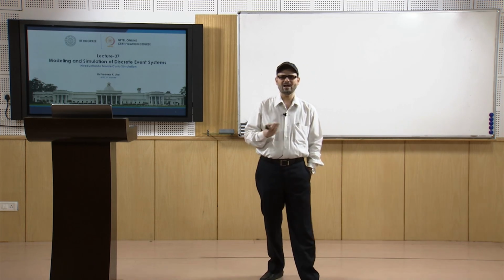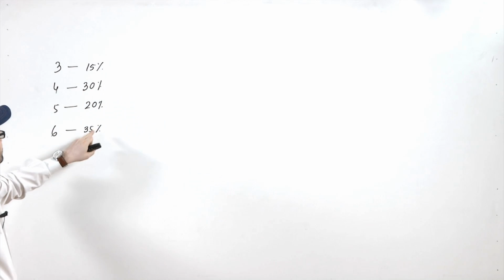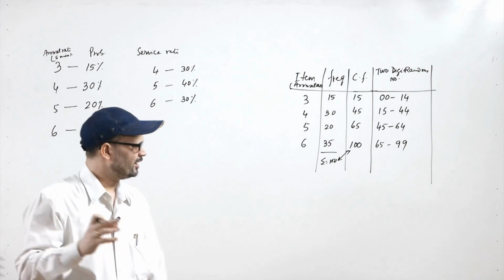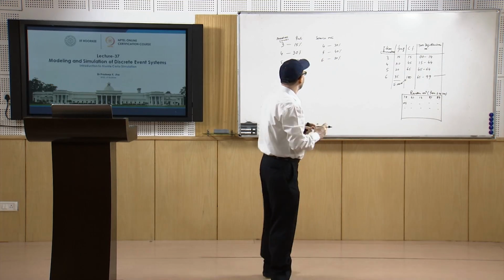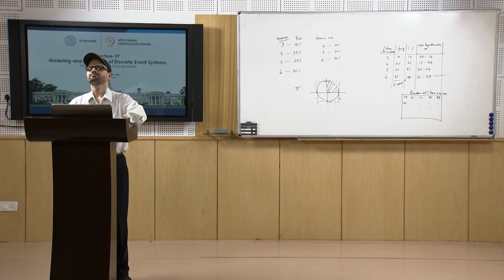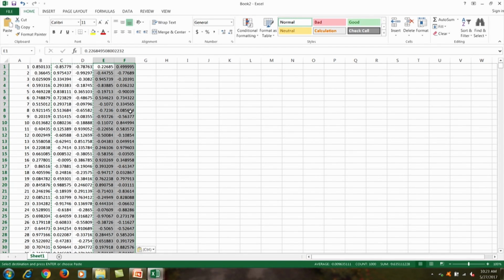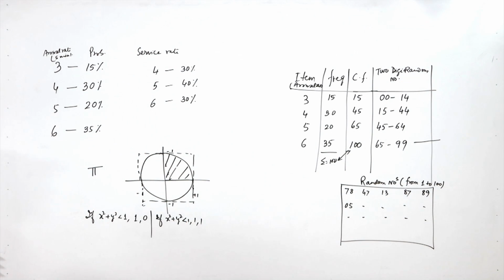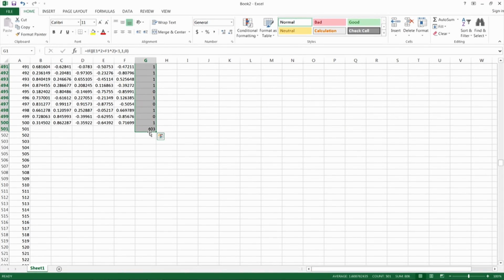Lecture 37- Introduction to Monte Carlo Simulation